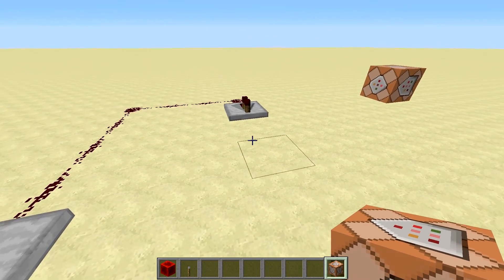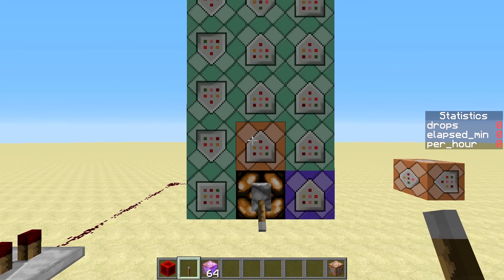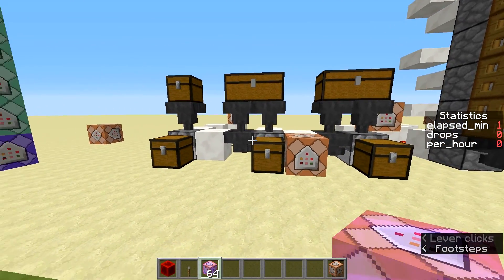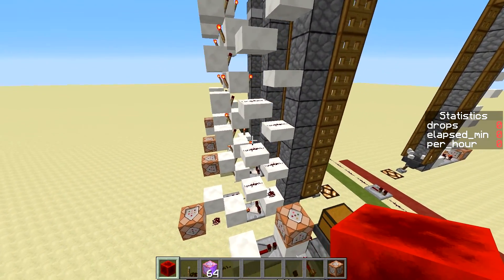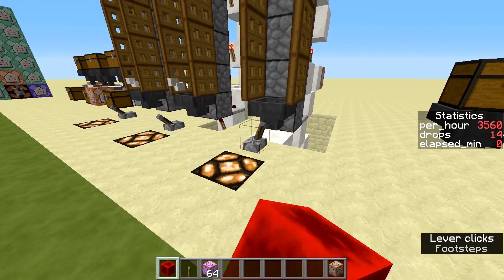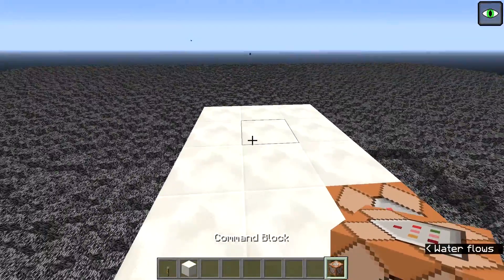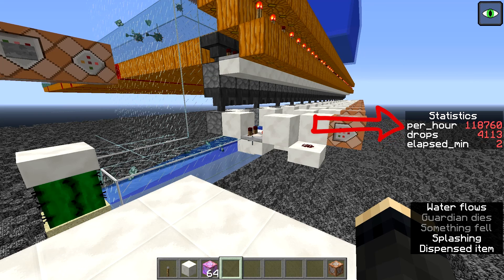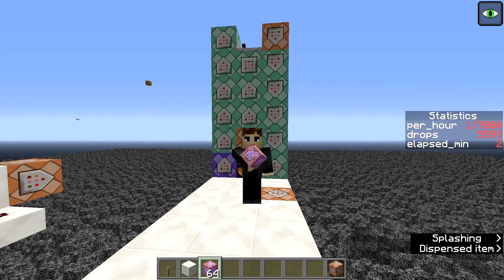Minecraft 1.10/1.11 Measure Farms Speed, Compact and Easy. Command block contraption.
Compact, Easy, Fast and Accurate way to measure your farm performance. 3 x 1 x 6. Self-extracting, no assembly required. Works best with farms that use hopper pipes and droppers to move the items. Single command. Designed for 1.9, but commands can be set up in 1.8 as well using older method using fill clocks. In 1.11 you need a different command to set it up, check below.